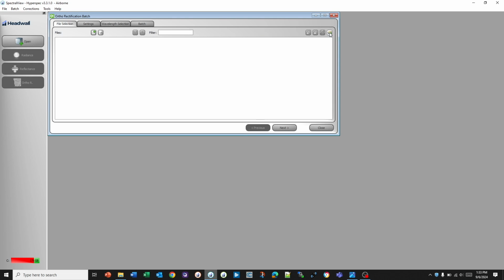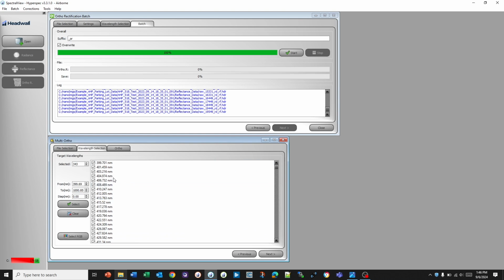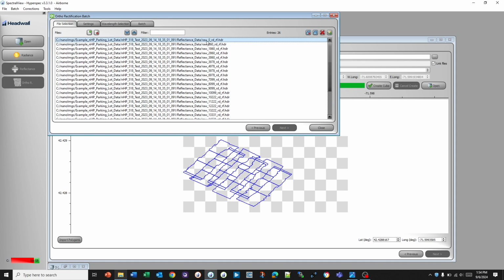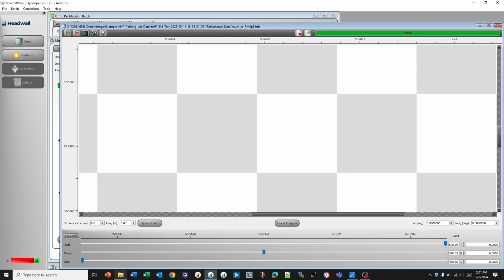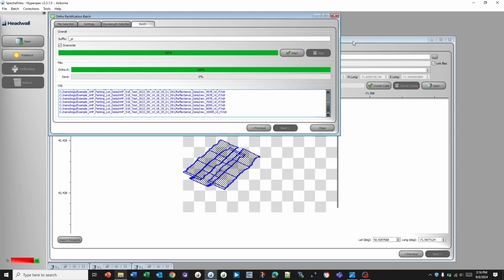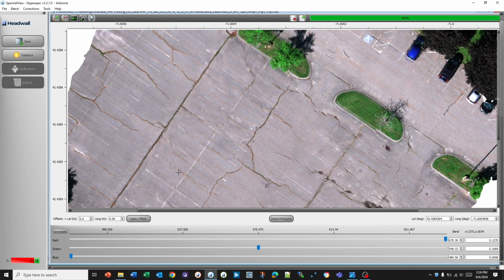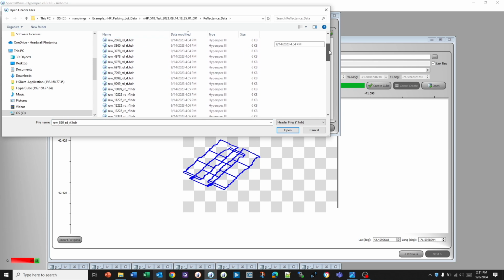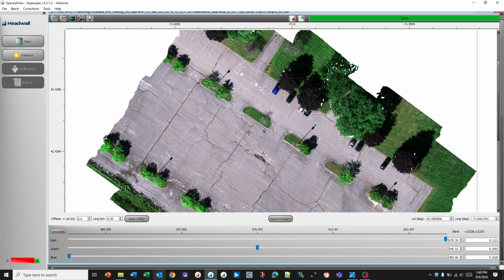Quick Start Airborne Hyperspectral UAV: Orthorectification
Part of the Quick Start Airborne Hyperspectrual UAV tutorial videos to supplement our in-person training program, this video explains how to conduct the orthorectification process.

Other series topics include 1) converting raw data into reflectance, 2) post-processing with POSPac UAV to obtain an SBET, 3) creating a Digital Elevation Model (actually a Surface Model) using LiDAR point-cloud data with our LiDAR Tools software, 4) using Headwall ground control software and building a flight plan, 5) conducting a Nano HP with LiDAR Flight and how to use the Rotary Stage, and 6) conducting a flight with the Co-Aligned HP VNIR-SWIR hyperspectral imaging sensor.